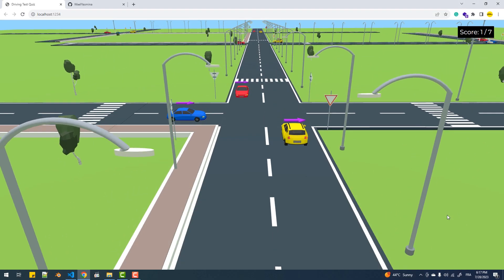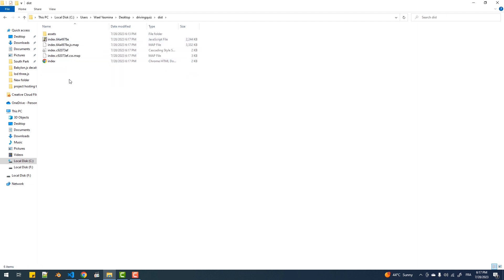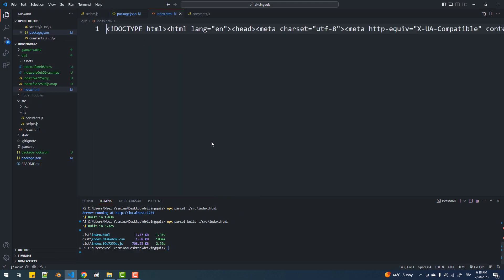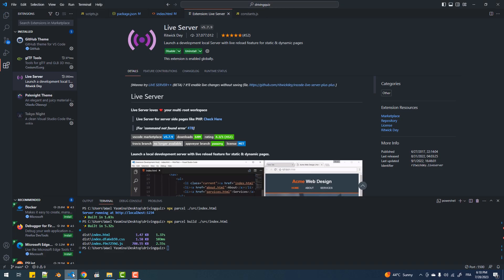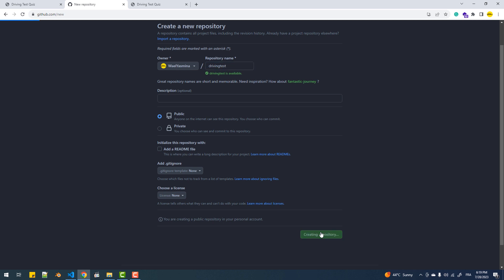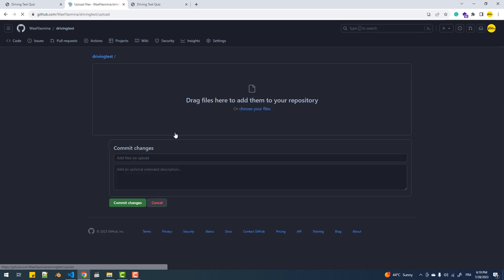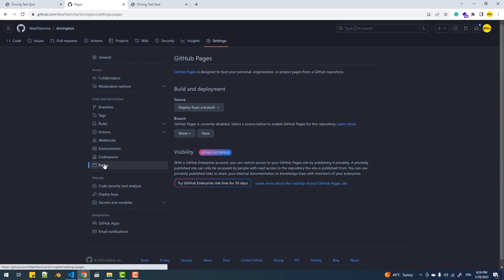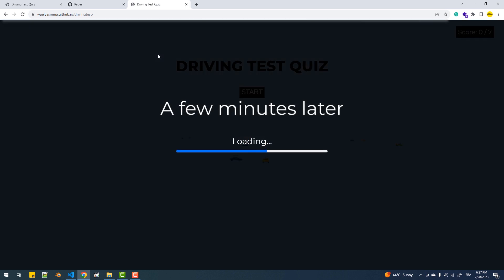How To Host Your Three.js App On Github Pages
In this short tutorial, I will show you how to build your Three.js app using Parcel. And how to deploy it on Github Pages.
Article
Create A 3D Driving Test Quiz Using Three.js, Yuka, and GSAP
Project
The boilerplate that I'm using in my tutorials